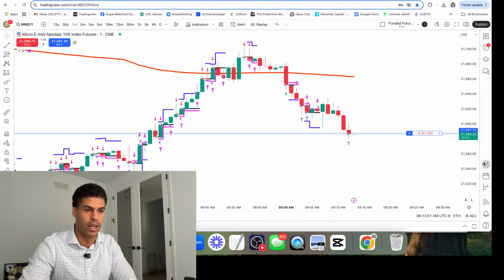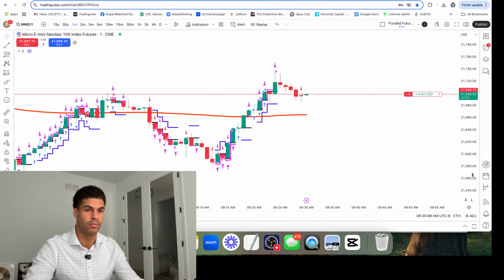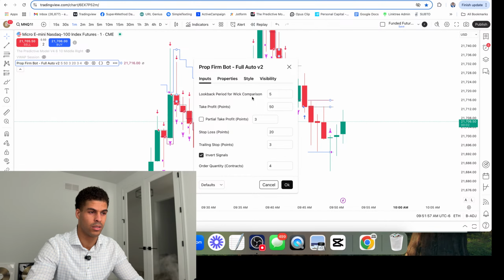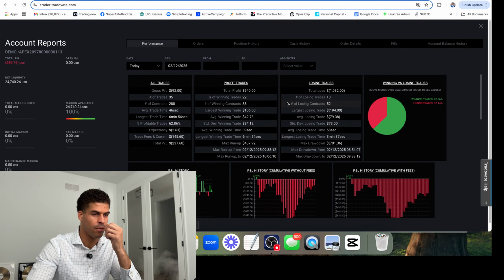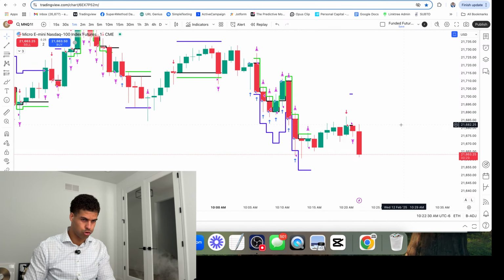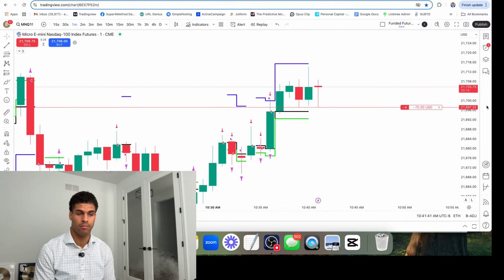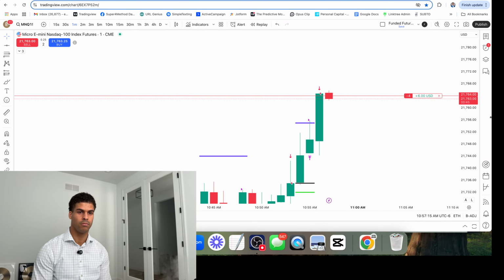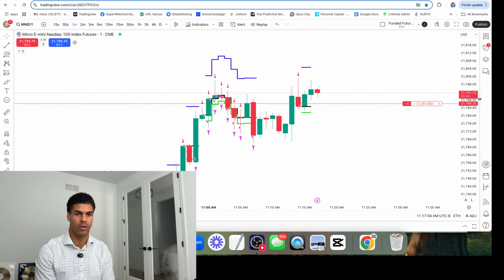APEX ACCOUNTS WITH PROP FIRM TRADING BOT